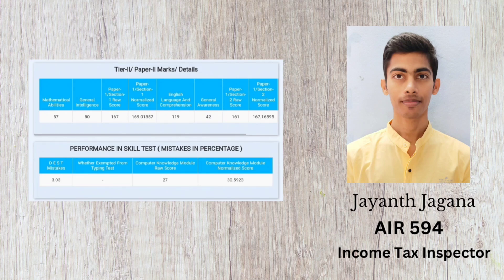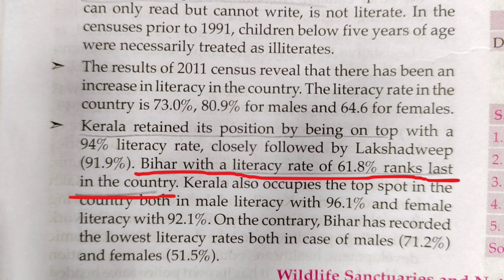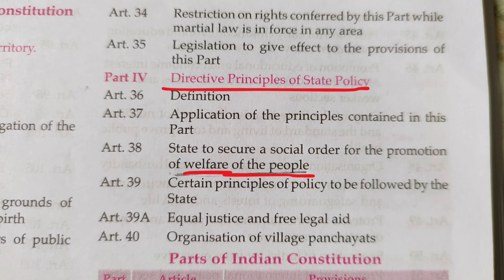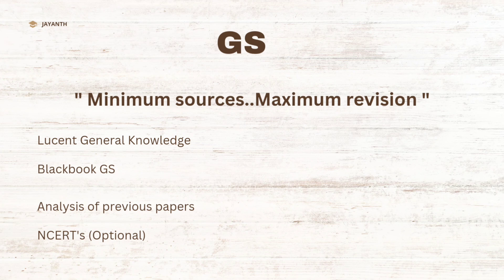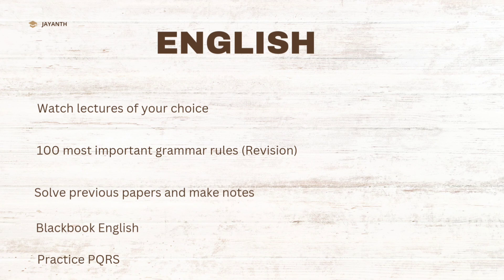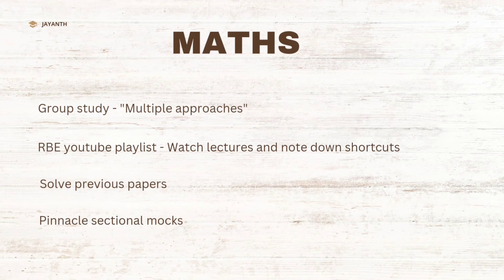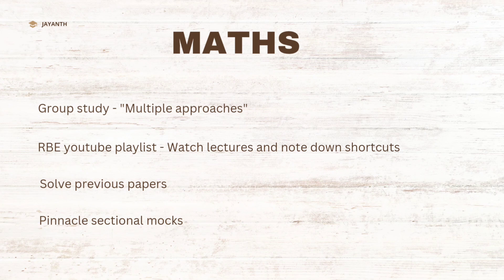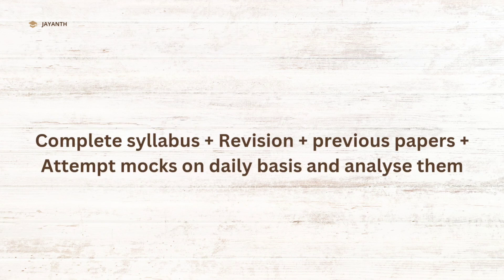SSC CGL 2023 Tier 2 Strategy | Mains Strategy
Detailed strategy for SSC CGL 2023 Tier 2